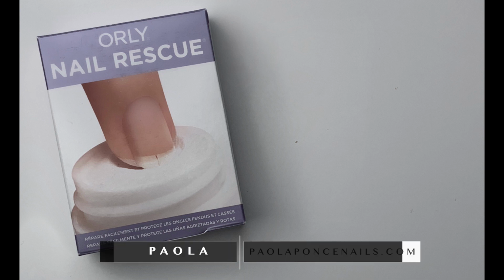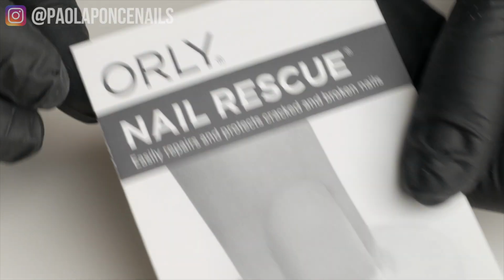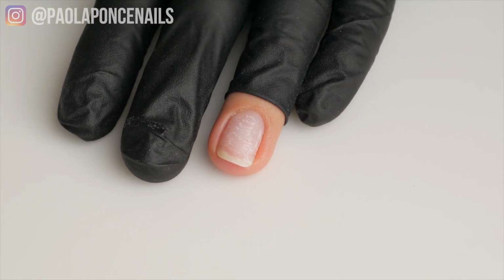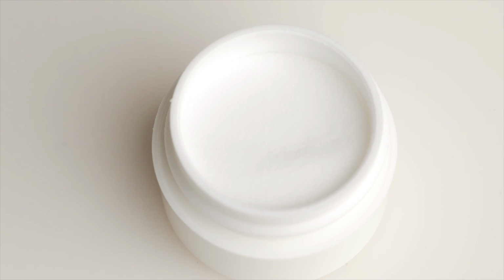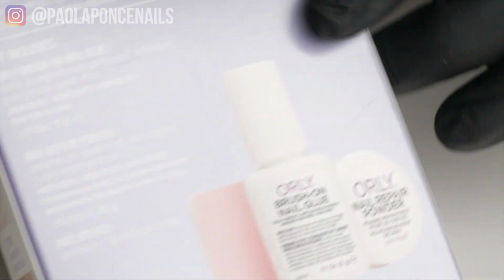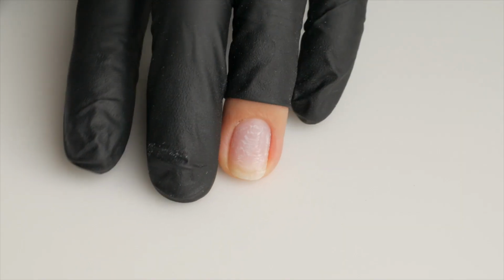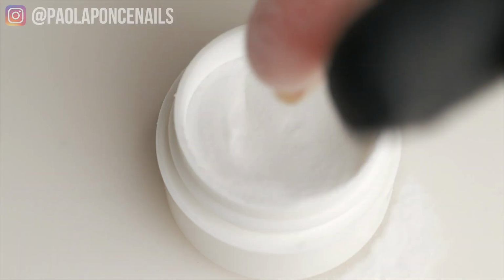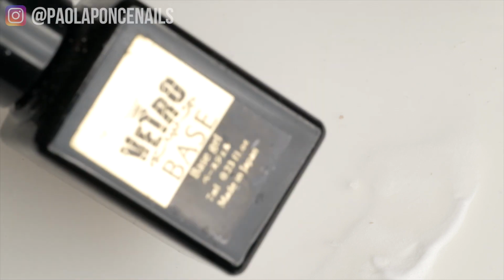How to Fix a Broken Nail with Dip Powder before Gel Nail Application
How to Repair a Small Tear on the Nail Before Gel Polish Application | Hey! Perhaps I'm late to the party here, but I am SO new to dip powder nails, and really have no interest in these. However, while servicing a client I learned that the smallest amount of dip powder will reapir the smallest of tears on the natural nail. So I wanted to create this video for all the newbie "dippers" like myself. I repaired the natural nail with dip powder using Orly Nail Rescue kit before applying Japanese gel polish. Enjoy!

🔺FREE MINI TRAINING: My Story & 5 SUBTLE Mistakes that Constantly Caused my Gel Nails to Lift